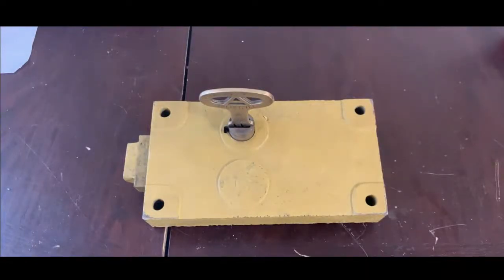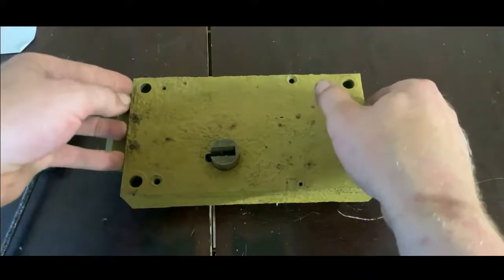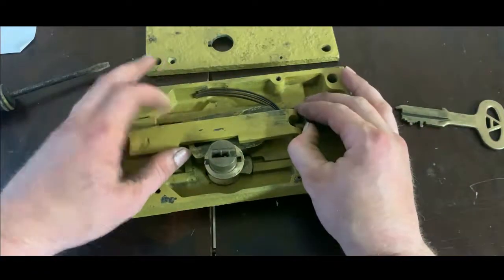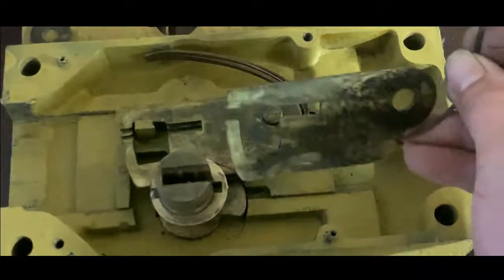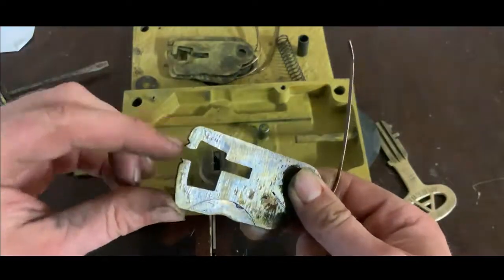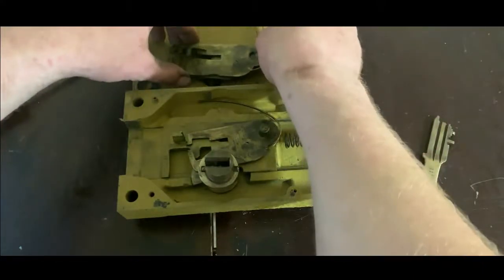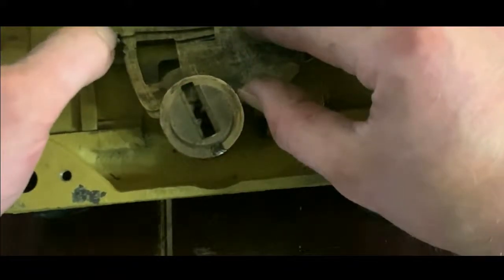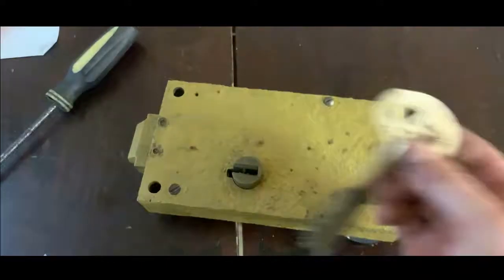Folger Adams Jail Cell Lock Teardown, Demo, How it works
This is a complete teardown of a Folger Adams Jail Cell Lock. In case you've ever wondered how these types of locks work then this video is for you as these locks can be very expensive to buy these days.